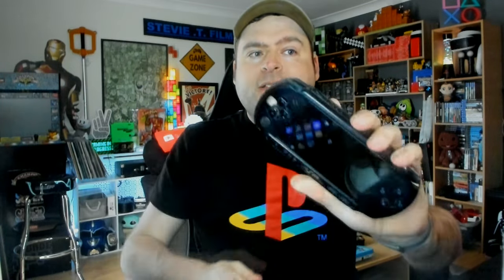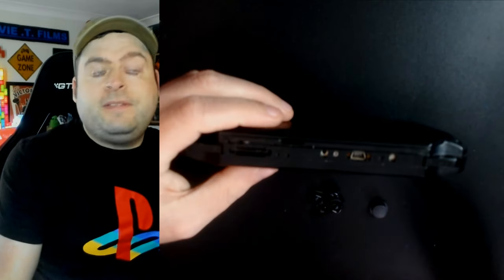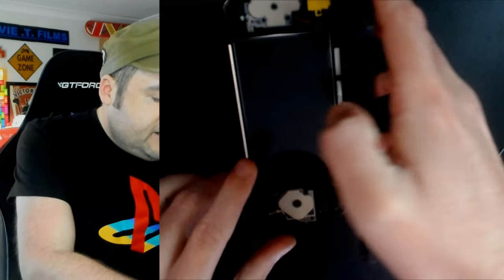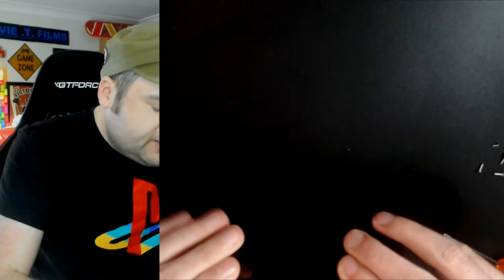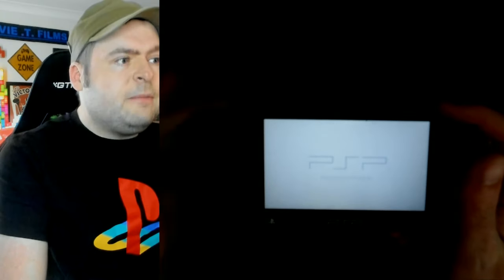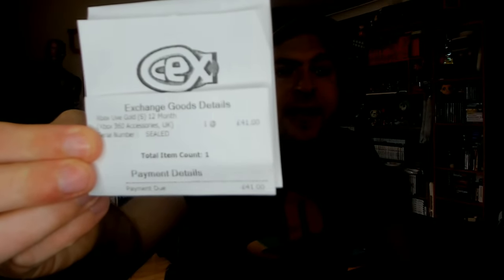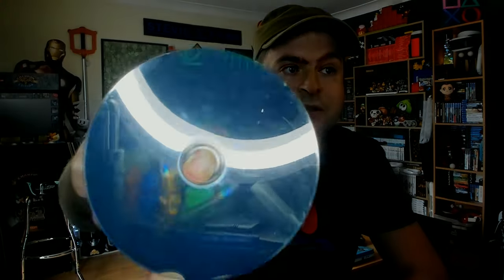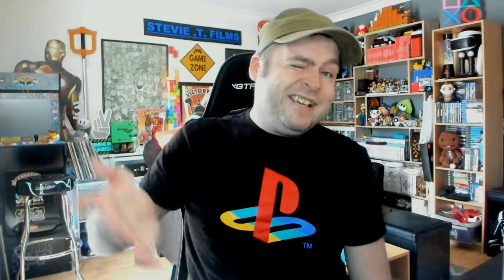Vlog (699) Let's Do A Quick Fix On My £2 PSP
Vlog 699